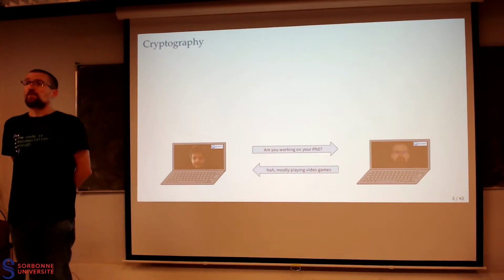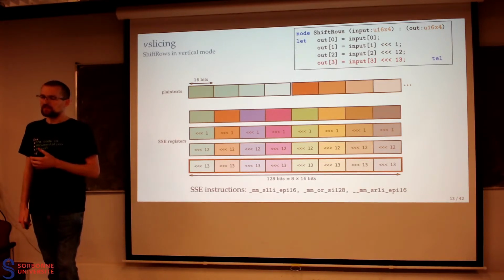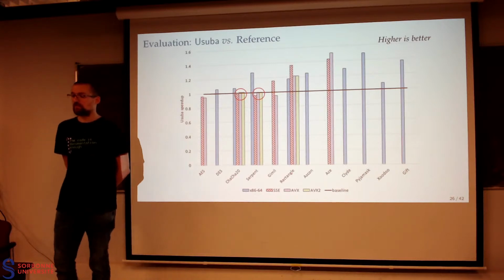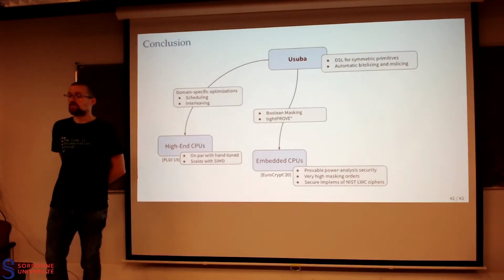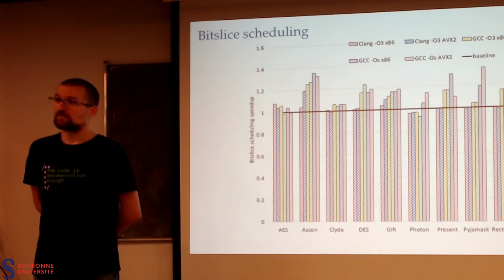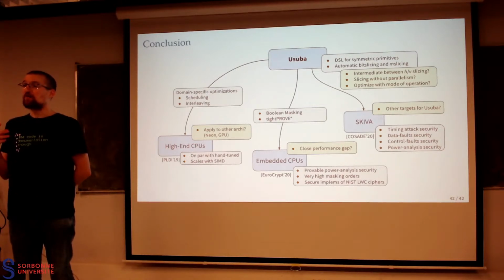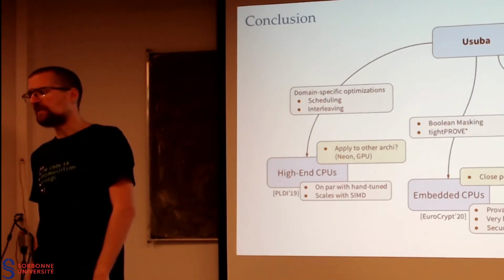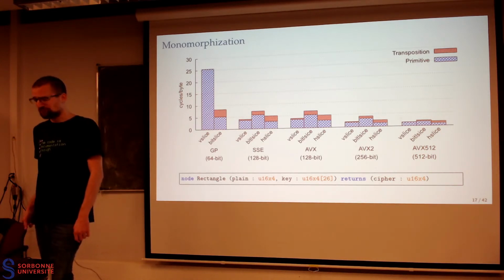PhD defense Darius Mercadier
PhD title: "Usuba, Optimizing Bitslicing Compiler"

Abstract:
Bitslicing is a technique commonly used in cryptography to implement high-throughput parallel and constant-time symmetric primitives. However, writing, optimizing and protecting bitsliced implementations by hand are tedious tasks, requiring knowledge in cryptography, CPU microarchitectures and side-channel attacks. The resulting programs tend to be hard to maintain due to their high complexity. To overcome those issues, we propose Usuba, a high-level domain-specific language to write symmetric cryptographic primitives. Usuba allows developers to write high-level specifications of ciphers without worrying about the actual parallelization: an Usuba program is a scalar description of a cipher, from which the Usuba compiler (Usubac) automatically produces vectorized bitsliced code.
  When targeting high-end Intel CPUs, the Usubac applies several domain-specific optimizations, such as interleaving and custom instruction-scheduling algorithms. We are thus able to match the throughputs of hand-tuned assembly and C implementations of several widely used ciphers.
  Futhermore, in order to protect cryptographic implementations on embedded devices against side-channel attacks, we extend our compiler in two ways. First, we integrate into Usubac state-of-the-art techniques in higher-order masking to generate implementations that are provably secure against power-analysis attacks. Second, we implement a backend for SKIVA, a custom 32-bit CPU enabling the combination of countermeasures against power-based and timing-based leakage, as well as fault injection.